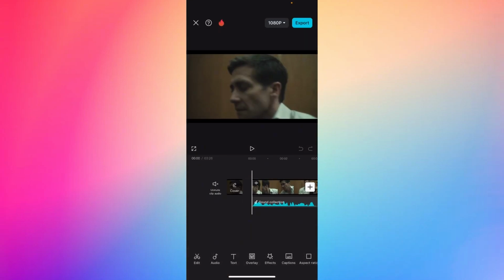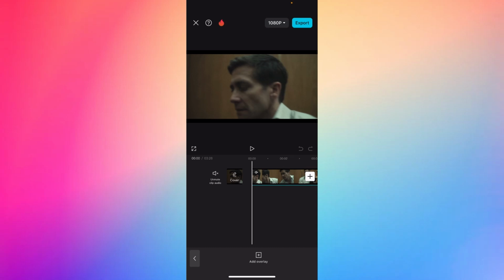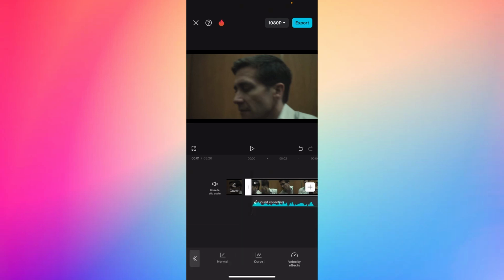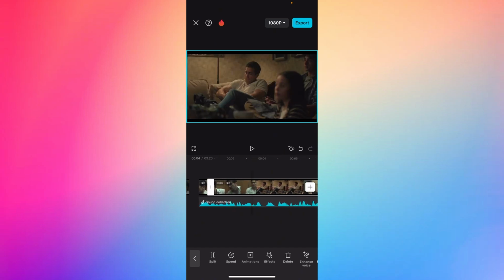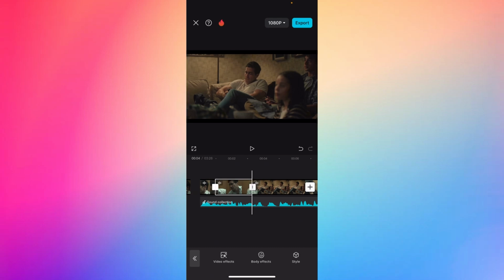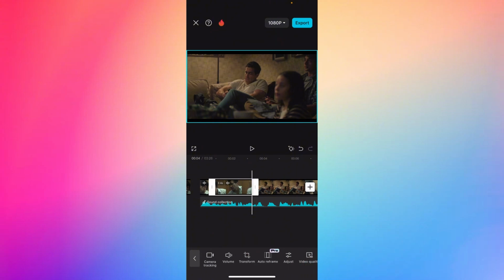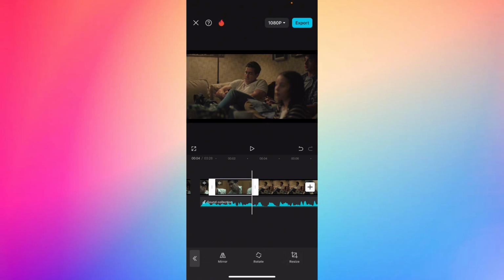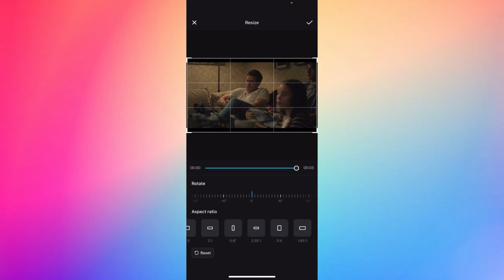How to Edit Video in CapCut App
In today's video i'm going to show you how to edit video in capcut app, easy and simple tutorial to follow.